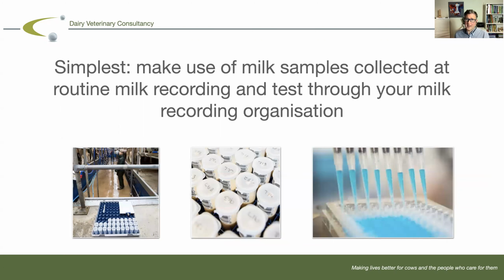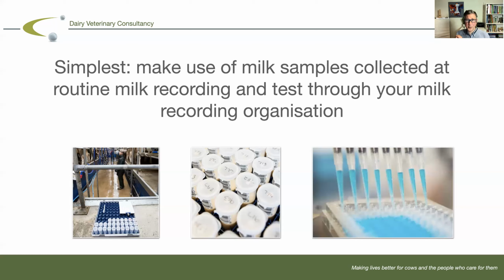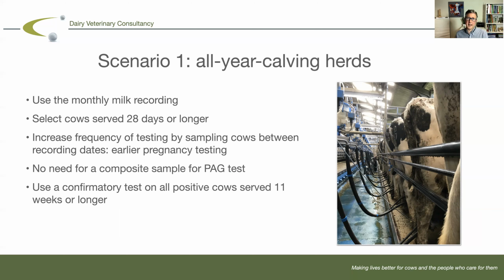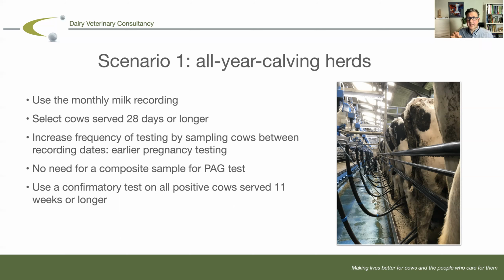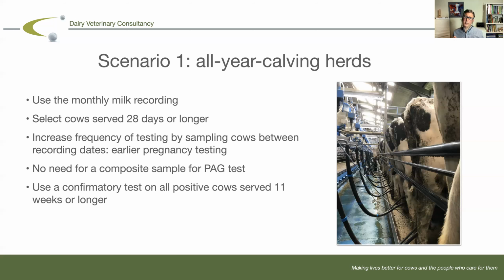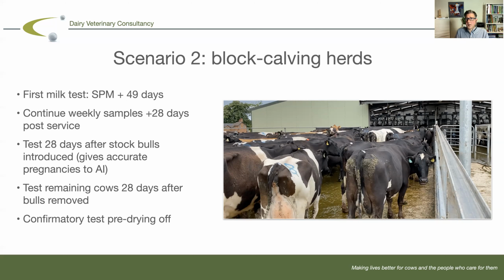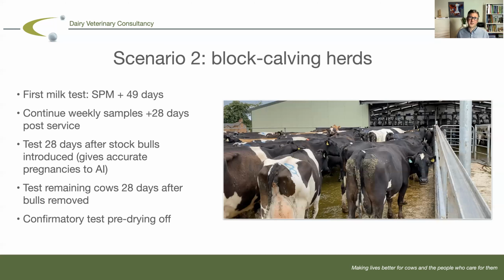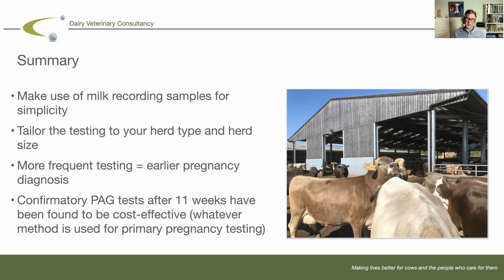(EN) IDEXX PAG Explainer | The best way to use the milk PAG test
The IDEXX Alertys™ Milk Pregnancy Test, commonly referred to as the PAG Test, detects open or pregnant cows by checking for pregnancy-associated glycoproteins using a few drops of milk. The test can be used from 28 days post-service and at any time throughout gestation. Less work for you and no stress for your cows.

For more information about the test, contact your milk recording organisation or follow and we will be in touch.